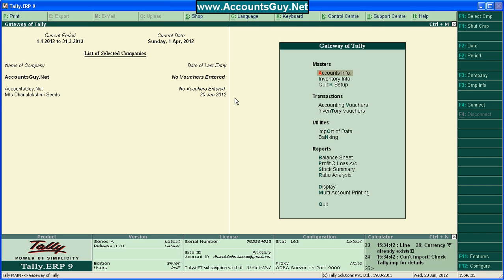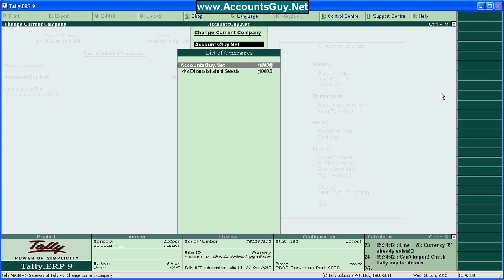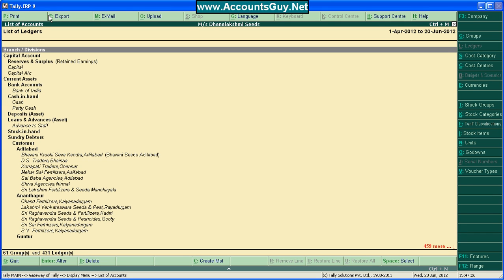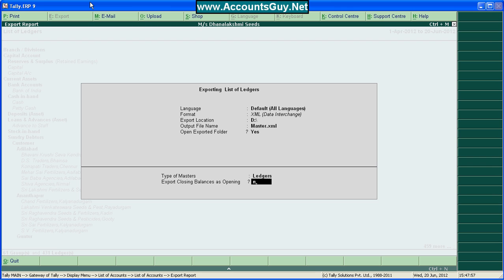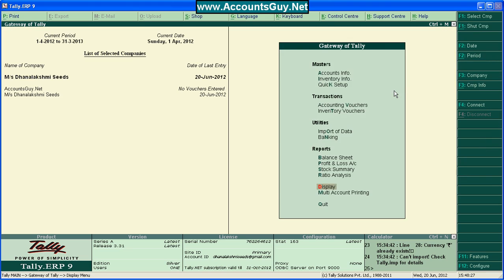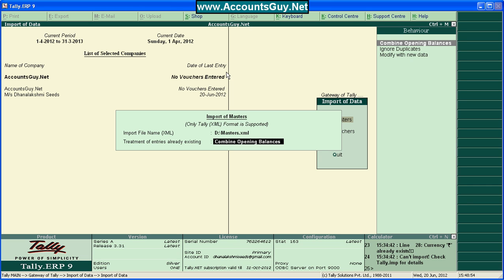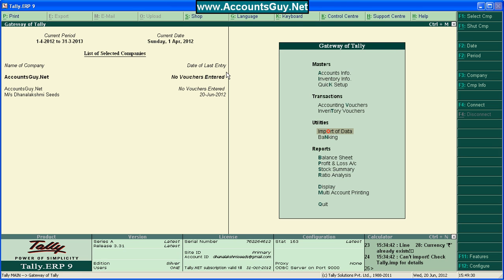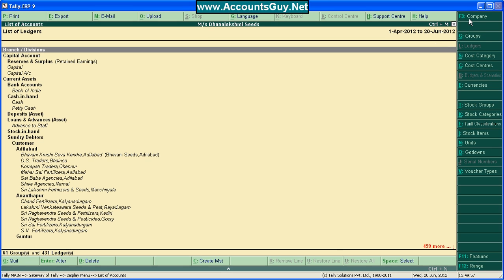Export, and Import Ledgers from old to new Company in Tally ERP 9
Tally ERP 9 Accounting Software supports to transfer Ledgers (Accounting Masters) from One Company to Another Company with the help of Export and Import Utilities available in Gateway of Tally screen. If you want to create similar kind of Ledger in a new Company then you can simply Copy and Paste them from your old Company.